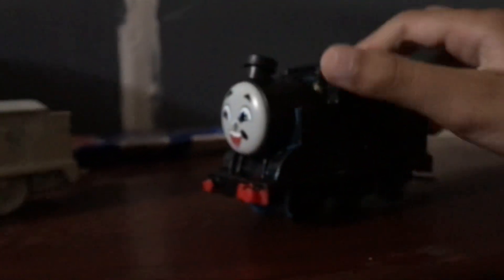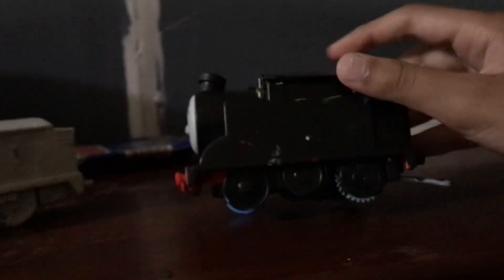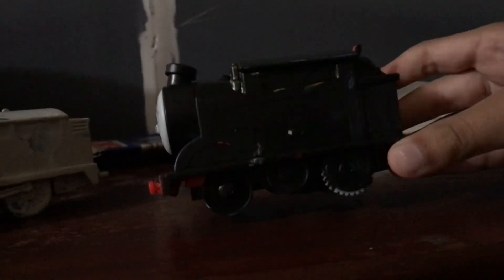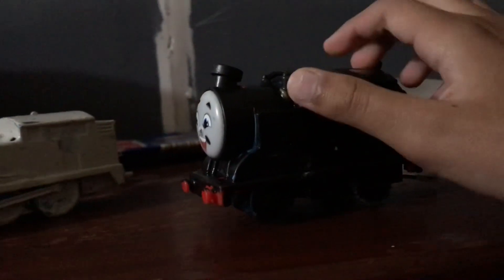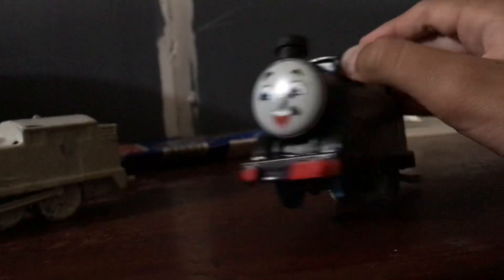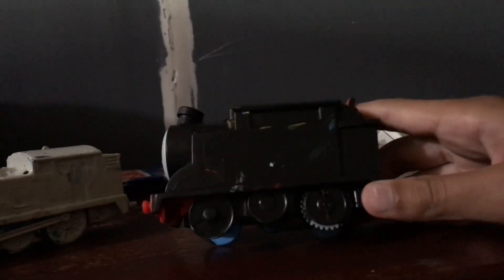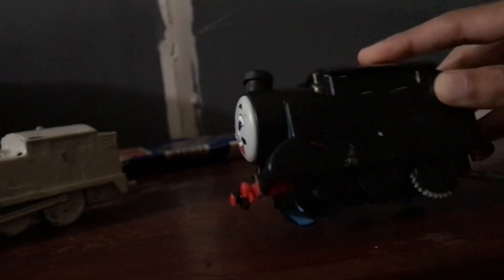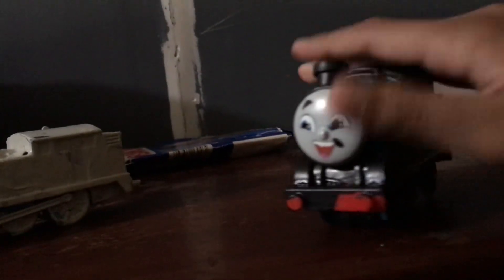Trackmaster black Thomas custom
It’s a all engines go Thomas custom